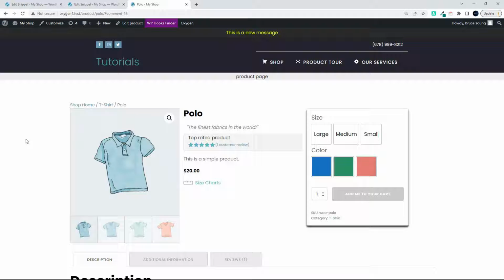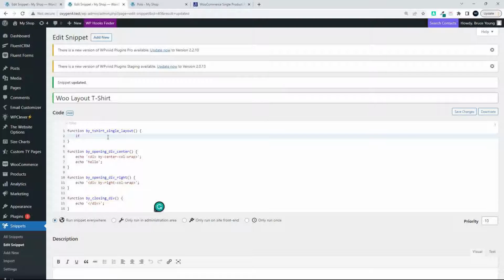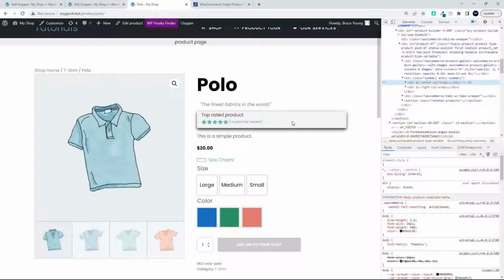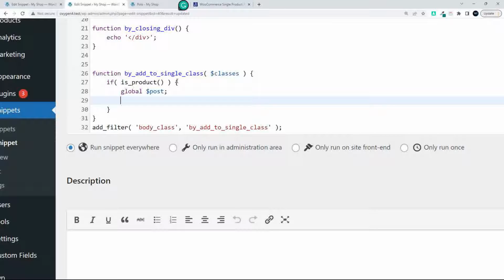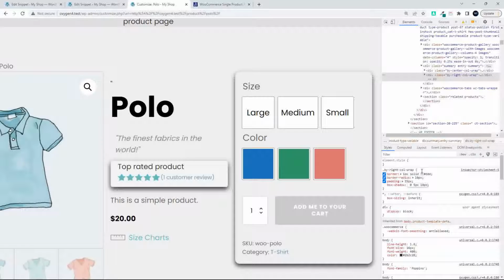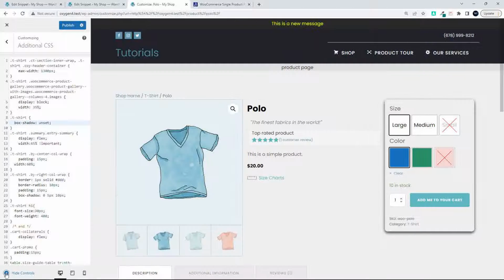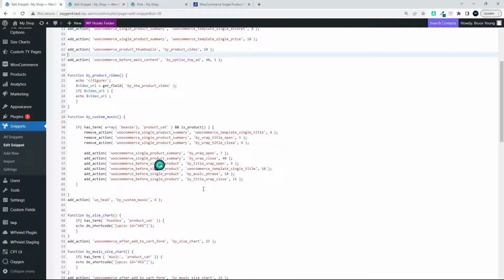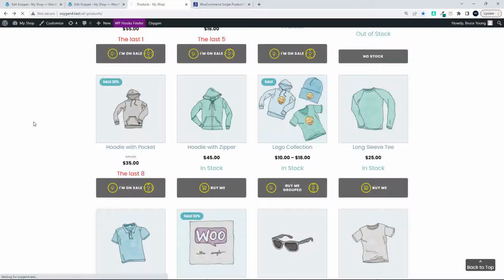Create a 3 column layout for single products in a specific category - NO plugins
How to style the single products page in a specific category without using a plugin. A combination of using WooCommerce hooks and CSS are used to create the layout.

- How to target products from a specific category - WooCommerce Hooks.
- How to target products from a specific category - CSS Styles.
- How to use hooks to insert the DIV tags for changing the layout.
- How to style the layout.
- How to style for mobile.
- Code Snippets is used for the function code.